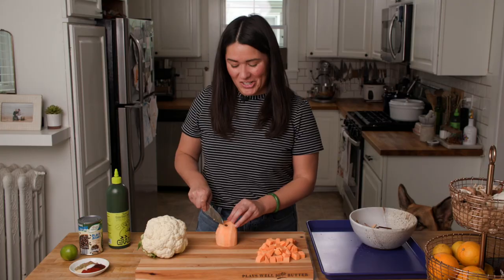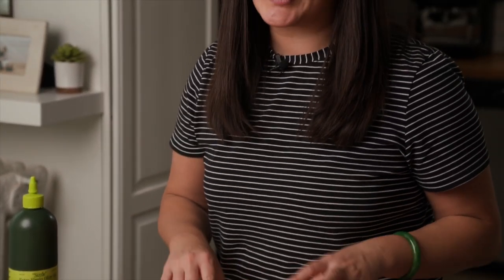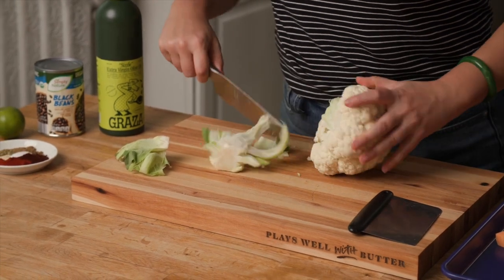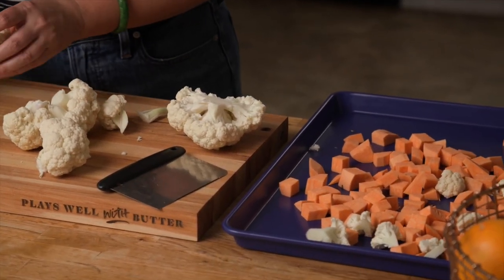ROASTED CAULIFLOWER & SWEET POTATO TACOS + CHIPOTLE CASHEW CREMA (plant-based /vegan / dairy-free)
Seriously, the BEST Roasted Sweet Potato & Cauliflower Tacos, complete with a smoky-spiced homemade taco seasoning, hearty black beans & the creamiest dairy-free chipotle crema. A simple-yet-flavorful 45-minute dinner recipe, perfect for Meatless Monday and Taco Tuesday!

Ever since publishing this recipe in 2019, this Roasted Sweet Potato & Cauliflower Tacos recipe has earned its spot in over thousands of PWWB readers’ regular dinner rotation. Whether you’re a longtime vegan, new to a plant-based lifestyle, or you’re simply a meat eater looking to add a few more veggie-forward recipes into your meal plan, you’re in for such a treat!

▶ Follow along with PWWB for  more unfussy recipes with a big punch of flavor!

▶ Products used in this video:
7-Inch Chef Knife
7-Inch Chef Knife
Zwilling Personal Blender
Tortilla Warmer

▶ Timestamps:
0:00 Intro
0:46 Veggie prep (diced sweet potato, cauliflower florets) & meal prep tips
3:13 Seasoning with homemade taco spice blend
4:03 Roasted veggie taco filling (cauliflower, sweet potatoes, black beans)
4:43 Dairy-free cashew crema
6:34 Roasted sweet potato cauliflower taco assembly (charred tortillas, avocado, cilantro, etc.)